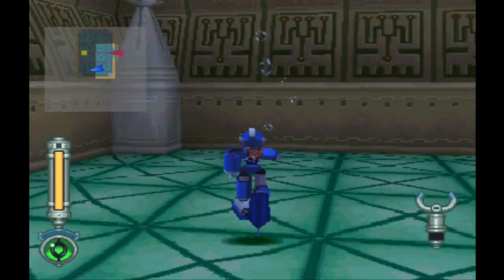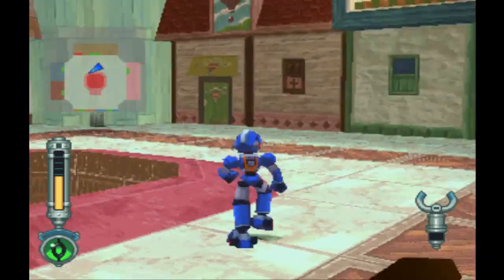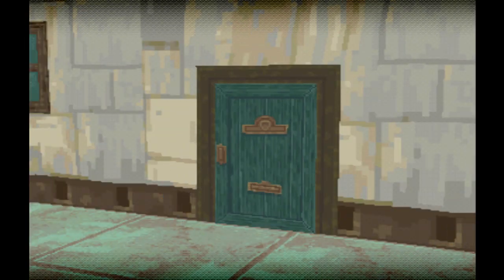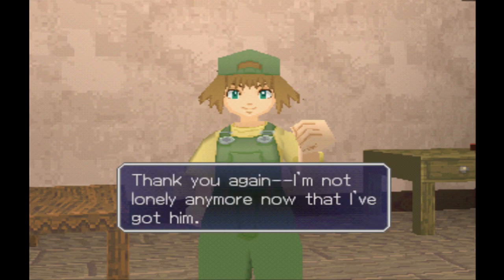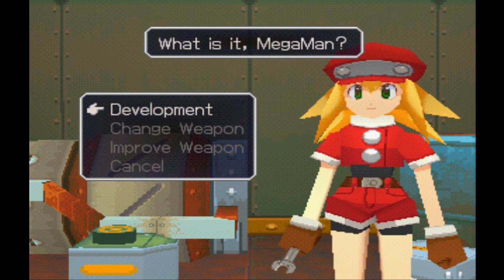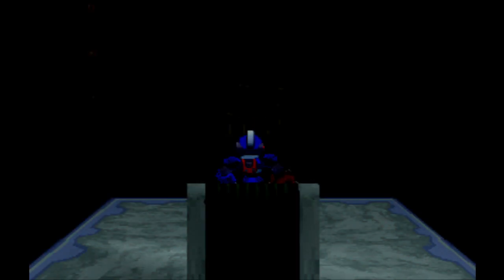Megaman Legends 2 (22) - 2nd Key Acquired!